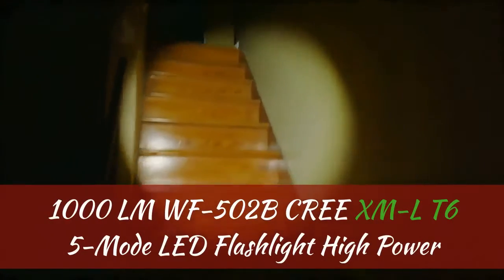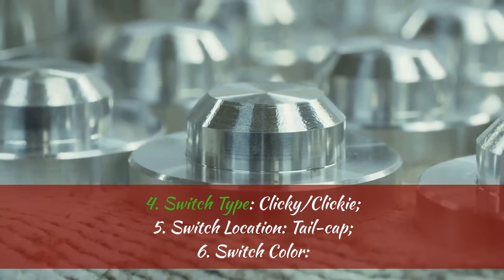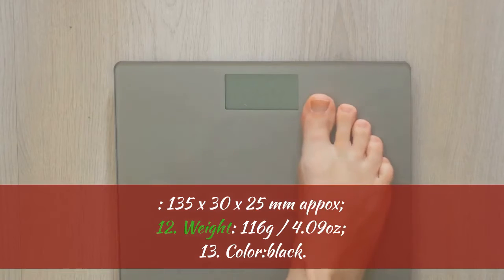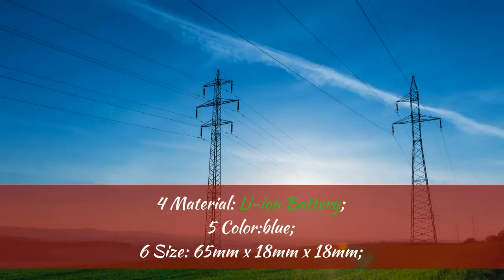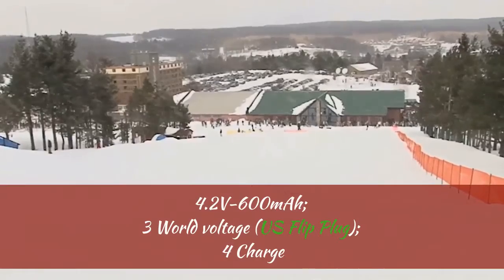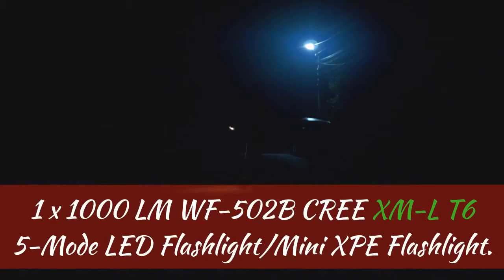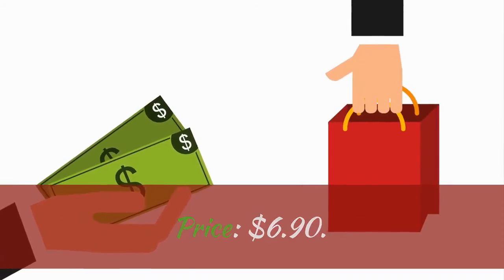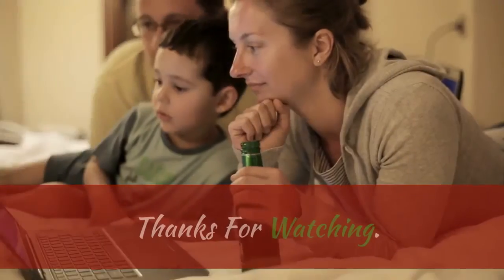Waterproof High Power LED Flashlight Torch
1000 LM WF-502B CREE XM-L T6 5-Mode LED Flashlight High Power Torch waterproof Zoomable Bicycle Light Use 18650 battery or 2*AAA

Specifications:

1. Powered by: 2 x 18650 battery (not included);
2. Voltage Input:3.6-4.2V;
3. Power: 5W;
4. Switch Type: Clicky/Clickie;
5. Switch Location: Tail-cap;
6. Switch Color: Black/Green (Sent randomly.);
7. 5 Modes: Hi-Mid-Lo-Strobe-SOS;
8. Runtime: About 2.5 hours;
9. Lighting Distance: 100m;
10. Material: Aluminum Alloy;
11. Dimensions (L x Head Dia. x Body Dia.): 135 x 30 x 25 mm appox;
12. Weight: 116g / 4.09oz;
13. Color:black;

18650 battery:

1 Battery Type:18650 battery/1 * AAA batteries(short), 2*AAA(long) (not included);
2 Capacity: 3000mAh;
3 Voltage: 3.7V;
4 Material: Li-ion Battery;
5 Color:blue;
6 Size: 65mm x 18mm x 18mm;
7 Weight: 180g;
8 Charge Time: about 6-8 hours;
9 Rechargeable times: Up to 500-700 times.

Battery charger:

1 Input : AC100-240V, 50/60Hz;
2 Output : 4.2V-600mAh;
3 World voltage (US Flip Plug);
4 Charge complete within 5-6 hrs;
5 Compatible with 18650 batteries.

Package includes:

1 x 1000 LM WF-502B CREE XM-L T6 5-Mode LED Flashlight/Mini XPE Flashlight.